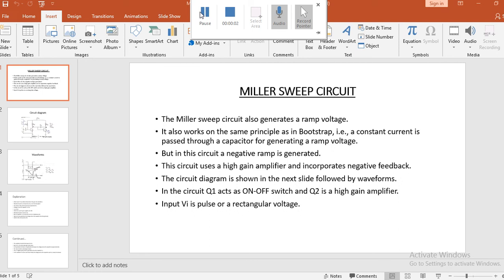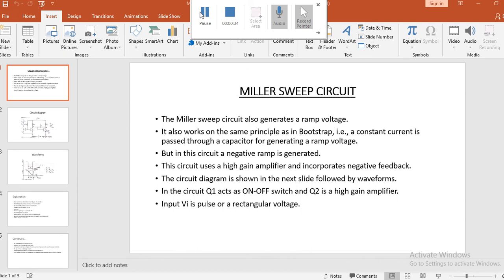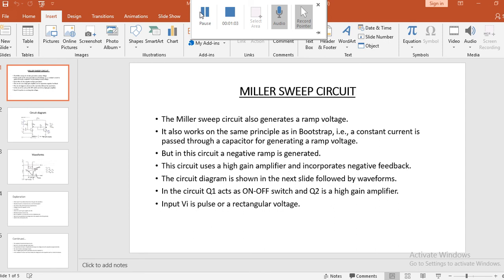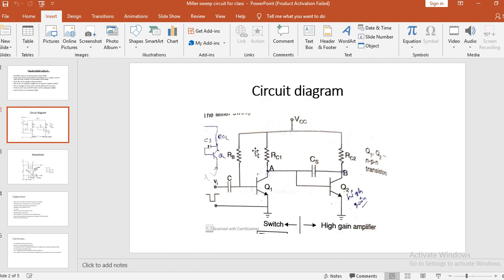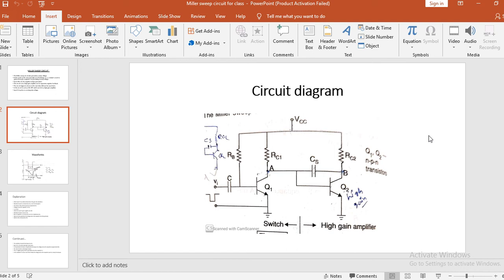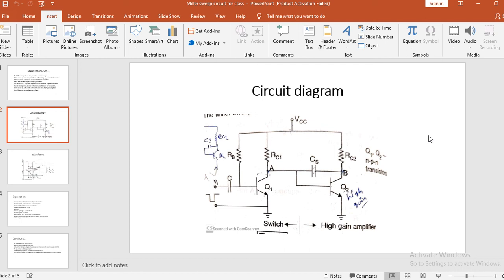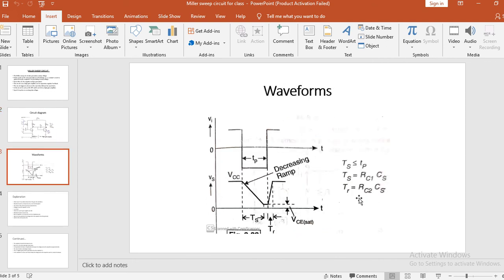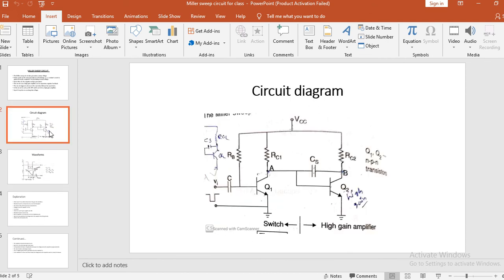Miller sweep circuit diagram explanation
Explanation using circuit and waveforms